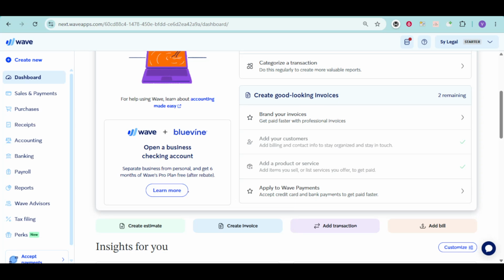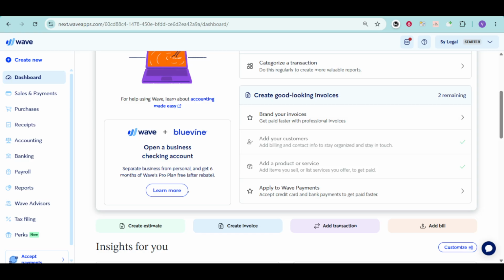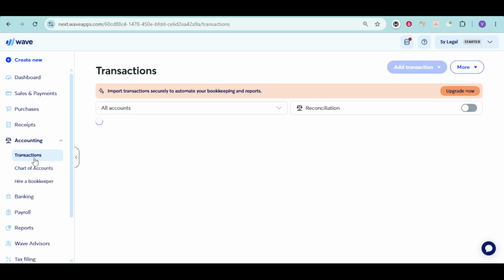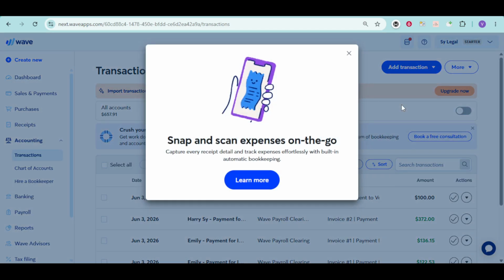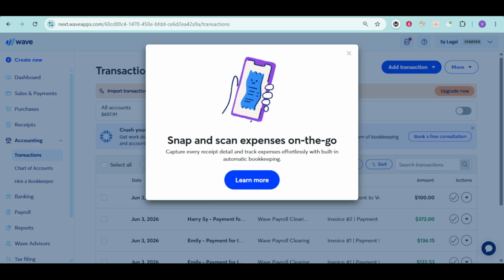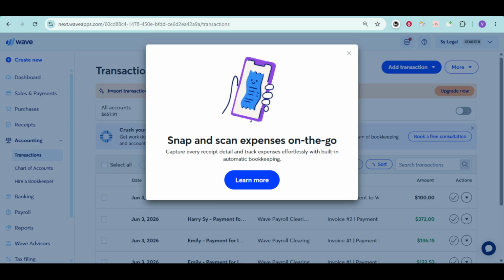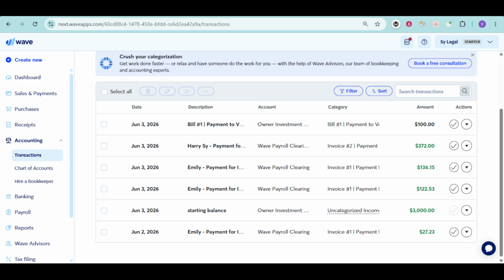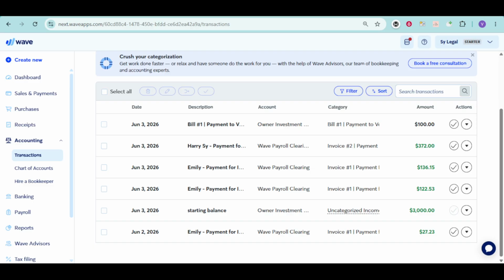How to Upload Receipts in Wave Accounting 2026 (Simple Guide)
In this professional tutorial, we will guide you through the essential steps to efficiently upload receipts in Wave Accounting, a powerful tool designed for small businesses and freelancers. Learn how to streamline your expense tracking and maintain accurate records with ease.

By watching this video, you will understand the complete process of uploading receipts, ensuring that your accounting remains organized and up to date. Don’t miss out on improving your financial management skills—watch till the end!